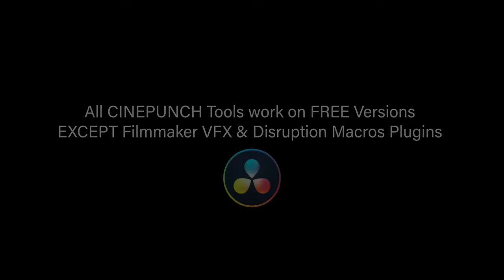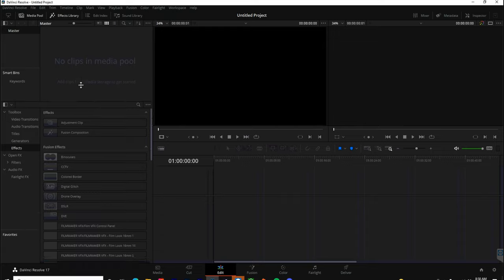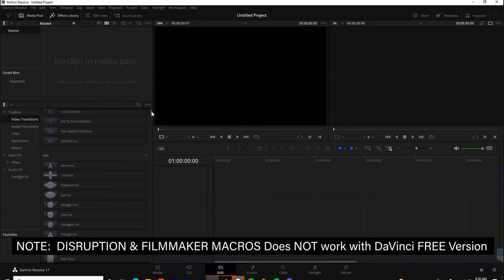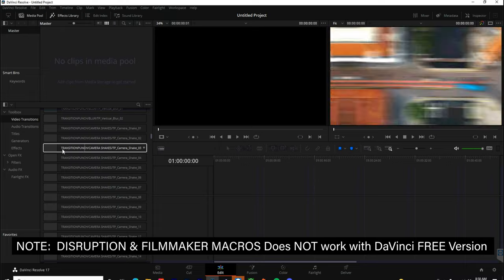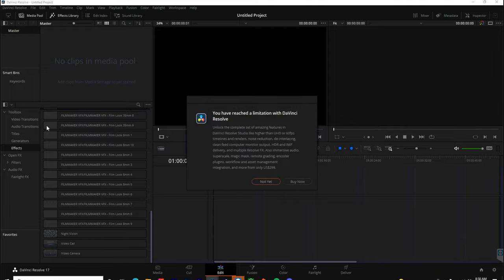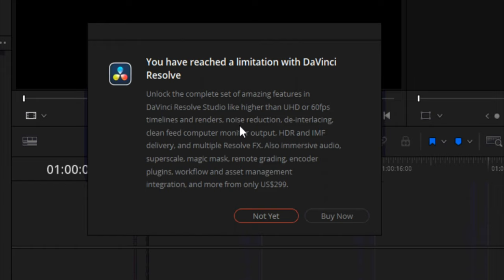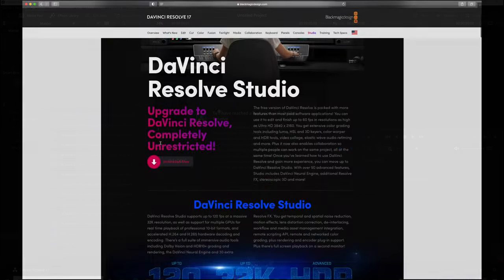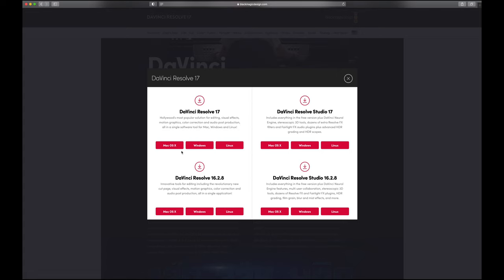What Happens with Disruption & Filmlooks Plugin with Free Version of Davinci Resolve.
Davinci Resolve Studio Required for Filmlooks & Disruption Macros Plugins.  FREE Version will not work with these two plugins.  All other tools will work with FREE Version of DaVinci.  This is what happens with Filmlooks & Disruption Plugins with Free Version.

CINEPUNCH for Davinci Resolve is Finally Here!  The Best Selling VFX Suite for Premiere Pro, After Effects & Final Cut Pro X is now for Davinci Resolve.

The Premium DaVinci Plugins & Effects Suite for Video Creators.

What’s Inside CINEPUNCH for DaVinci New Release!

+ TRANSITIONPUNCH 5.0 400+ Drag & Drop Transitions Macros for DaVinci
+ LUTMASTER – 800+ Pro Color LUTs for DaVinci
+ DISRUPTION Digital Damage Macros Plugins & Effects Controls
+ FILMLOOKS Cinematic Film Designer Macros Plugins & Effects Controls
+ FILMPUNCH 8K Cinematic & Gritty Film Overlays
+ PRISM 8K RGB Light FX Overlays
+ CINEPACKS Magazine (Download Single Elements in a variety of resolutions)
+ Video Tutorials & Quick Tips

► Adobe Premiere & After Effects Bundle!  18 FX Packs in 1 Massive Bundle I 9999 VFX Elements

► Best Transitions for Premiere Pro I 9999+ Elements I 18 FX Packs 1 Massive Motion Graphics Bundle!